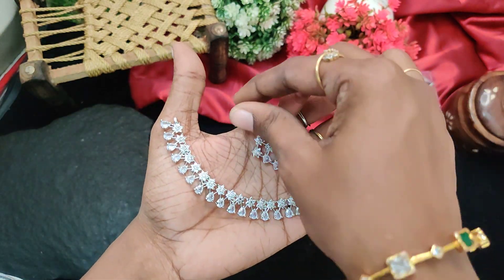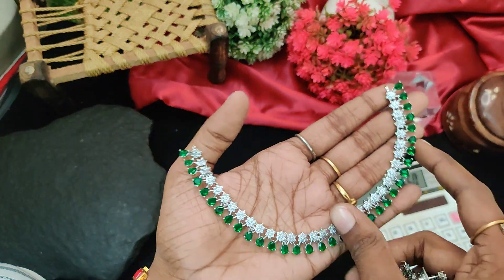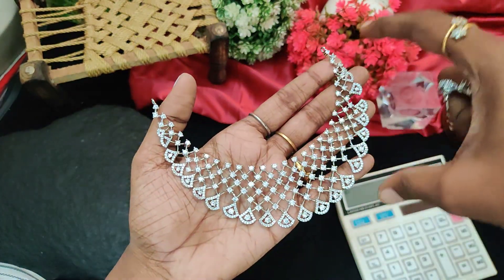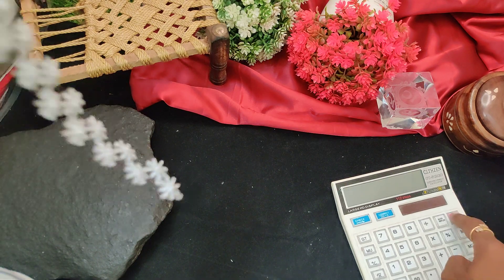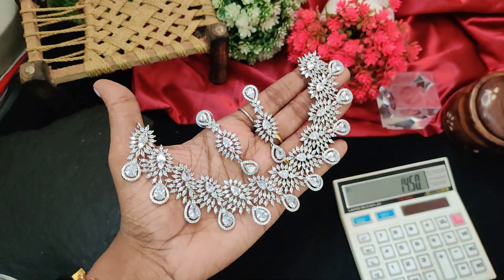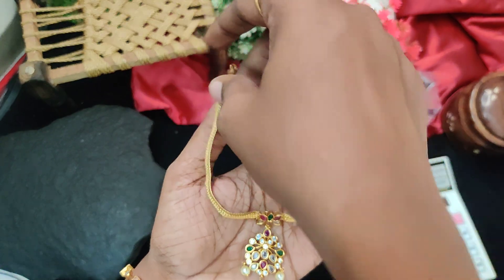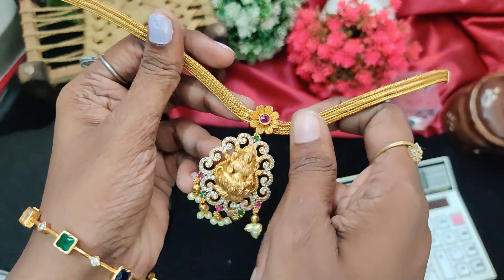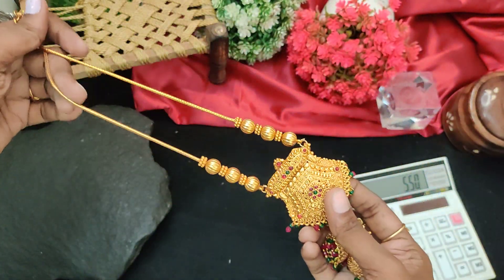Premium Quality Necklace Silver Necklace design 7010071148 WhatsApp for Book